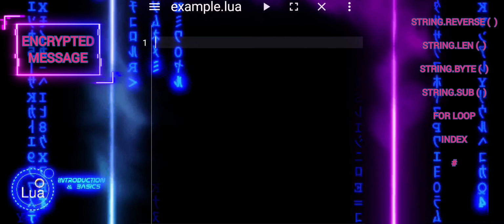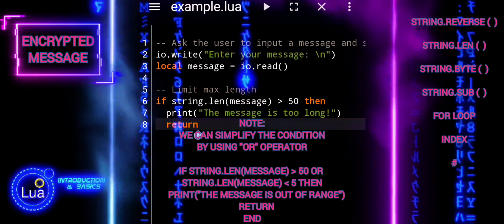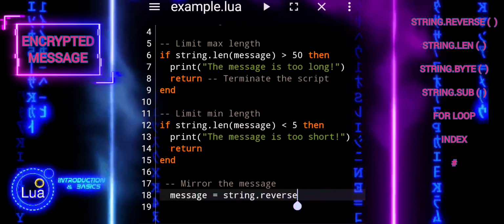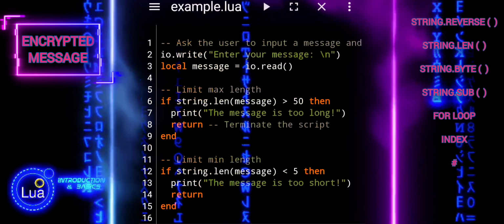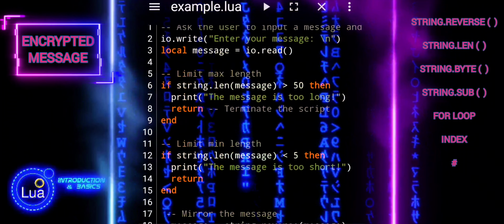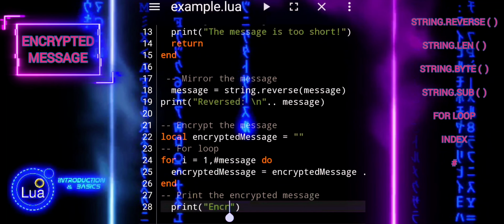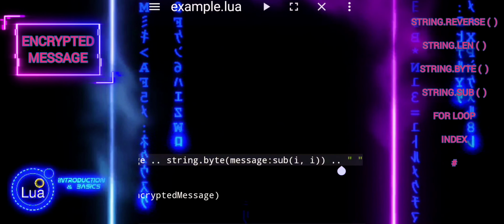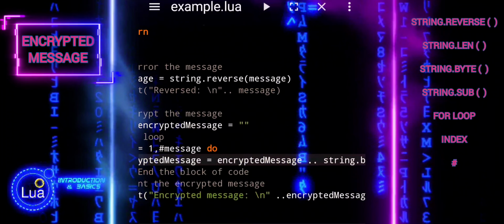#20 Lua Tutorial: Encrypting Messages with string.reverse, string.byte & string.sub